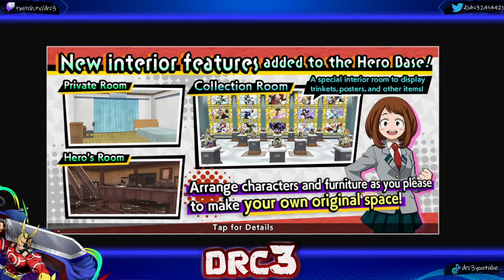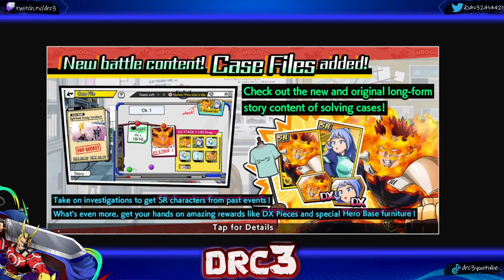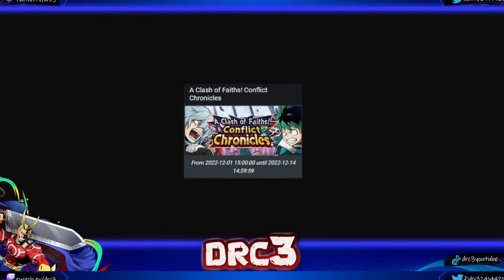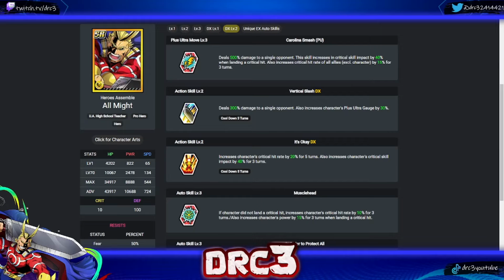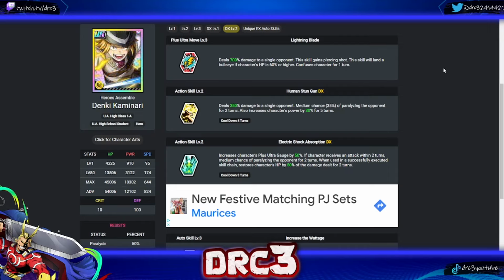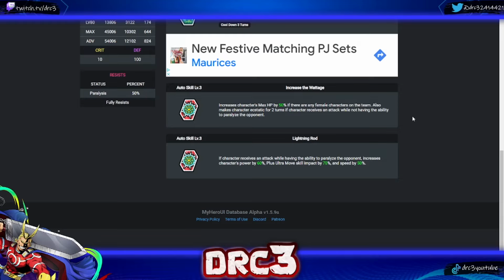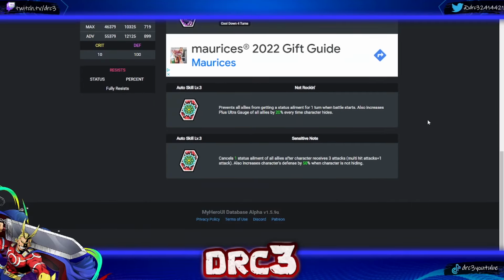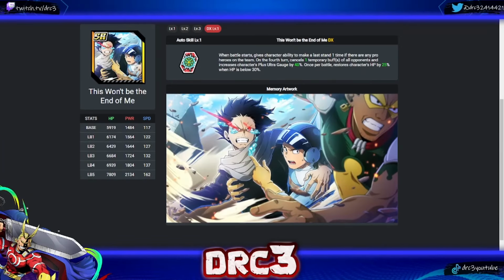THE MOST MASSIVE UPDATE YET!!! FANTASY INCOMING! My Hero Ultra Impact!